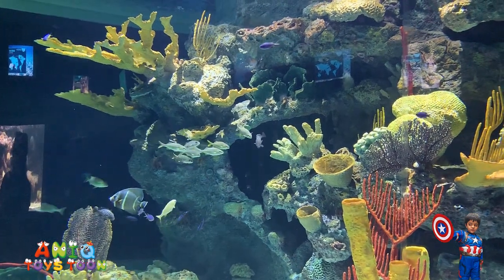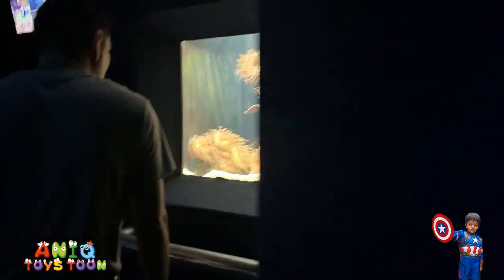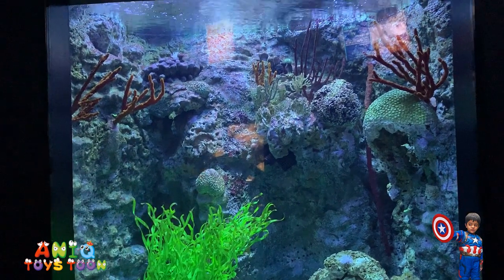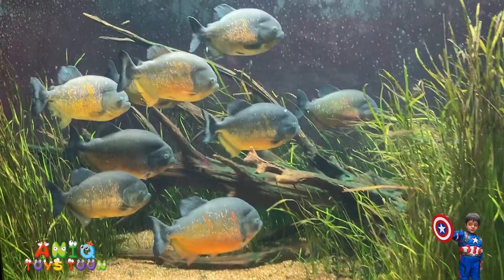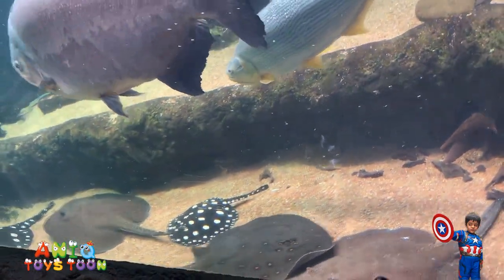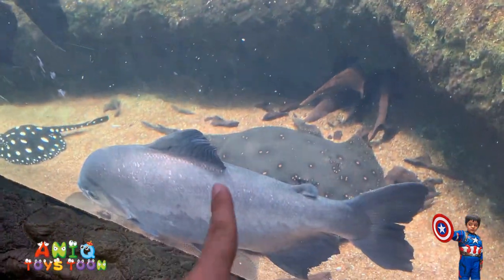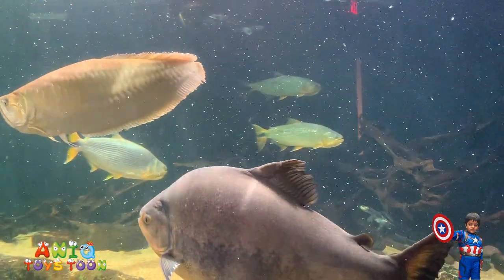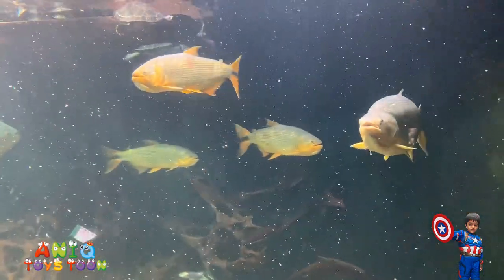Aquarium Houston Zoo Tour in 2019: Best Aquarium Close to Herman Park in Houston, Texas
We recently went to Aquarium in Houston Zoo in Texas and it was so much fun so in this video you will see us hanging around in the aquarium looking at a lot of wonderful creators. ALSO, FOLLOW US ON THE SOCIAL MEDIA.

Aniq Toys Toon is a family and children friendly channel reviewing kids toys including LEGO, XBOX games, robots toys with remote control, toy cars, rc toys, rc toys, rc robot, rc robot toys, toy robot, drones, mini drones, micro drones, small drones, toys with remote control, and various board games. We enjoy toys shopping and love all toys especially LEGO, NERF Guns, Disney Cars, Paw Patrol, PJ Masks, Minions, Batman, Superman, Spiderman, Ironman, Captain America, Hulk, Thor, Thomas and Friend, Miles from Tomorrowland, and Power Rangers. We also love to dress up as Super Heroes and have some role play fun and play fun games in super hero costumes. We regularly upload educational videos for toddlers, kindergarten, and preschool children.